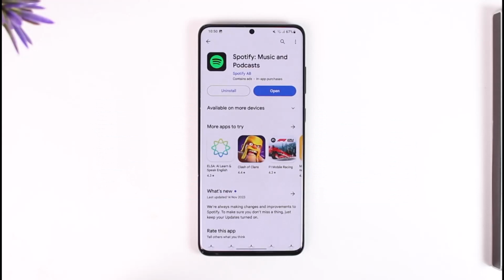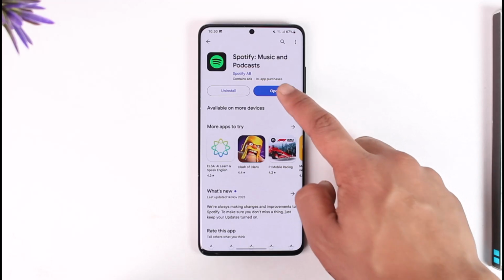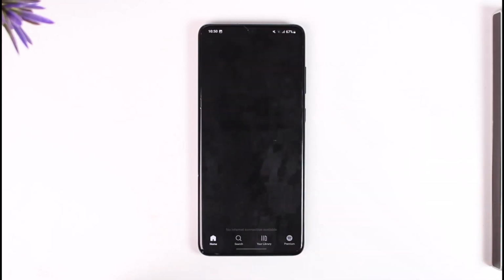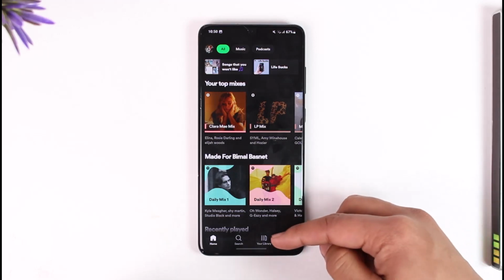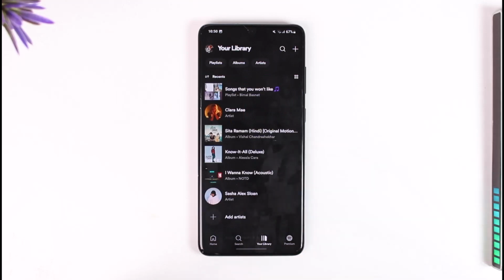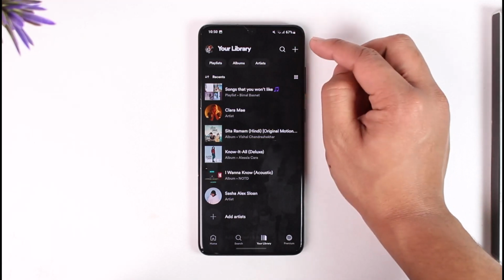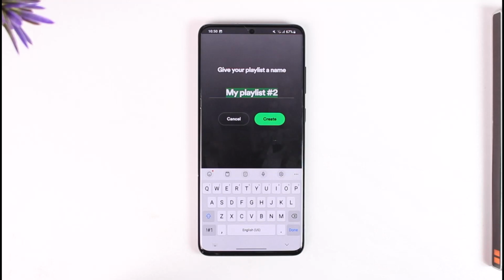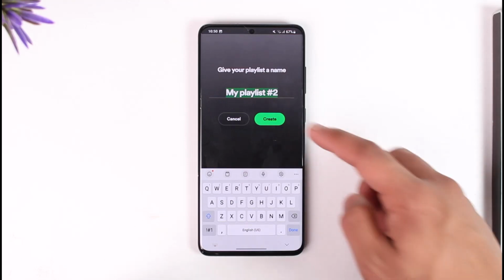How to Create a Spotify Playlist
In this tutorial video, I am simply going to show you how to create a Spotify playlist.

~ Chapters:
0:00 Introduction
0:12 Create a Spotify List
0:47 Conclusion